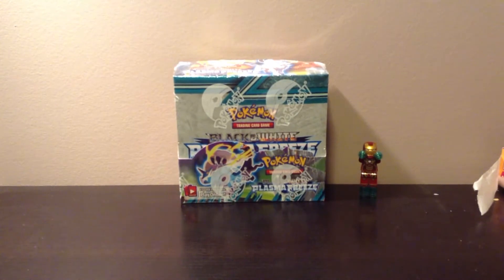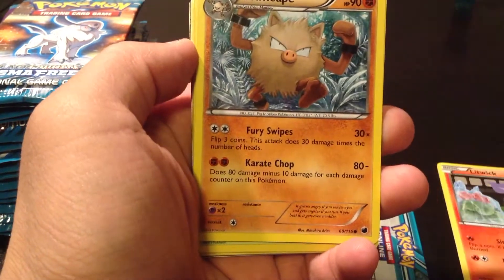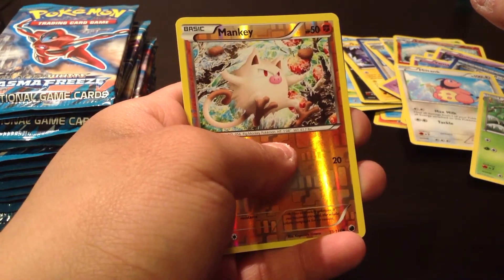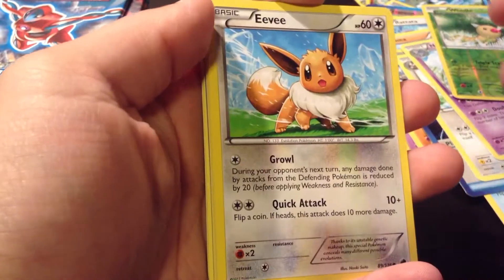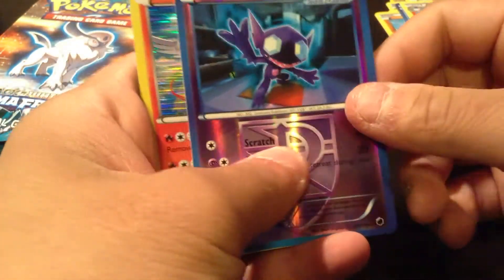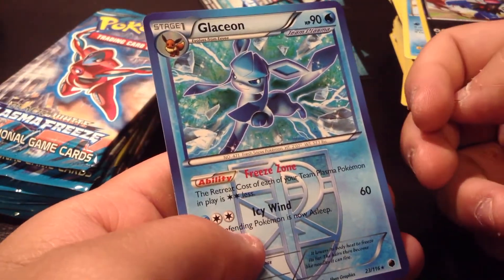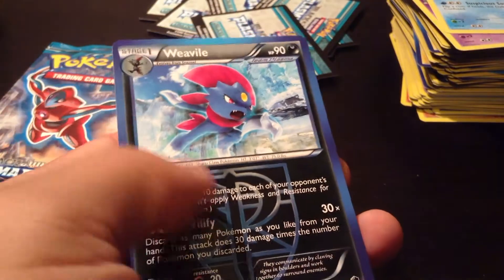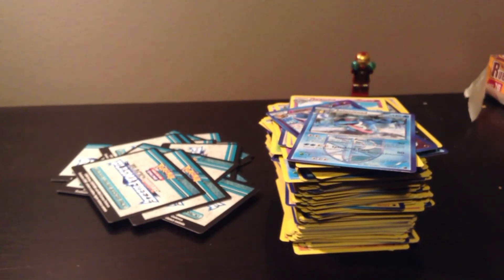Pokemon Plasma Freeze Booster Box Opening (1/2)! (AWESOME PULLS*****)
hey guys this is my very first video of this channel!
I am very excited as this is the first time for me to annotate in a video, i apologize for the crappy camera work and also for my voice (sick), please Like/Subscribe and please COMMENT on how i can improve my videos!

always learning!

~uuhph